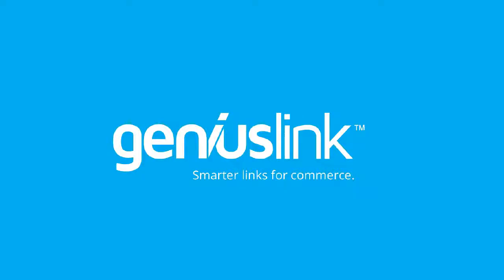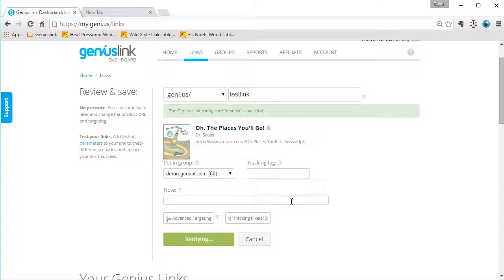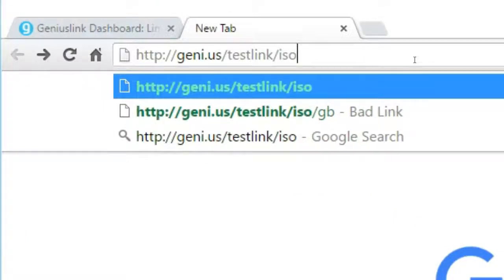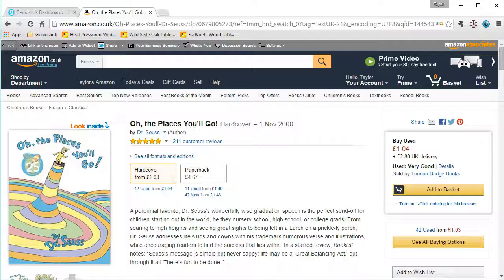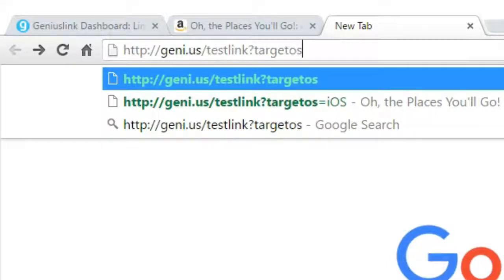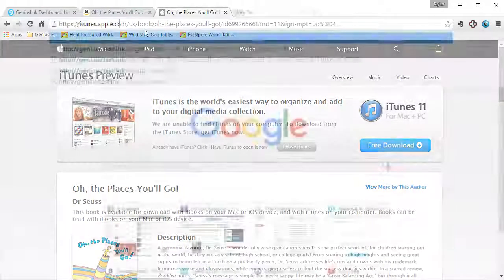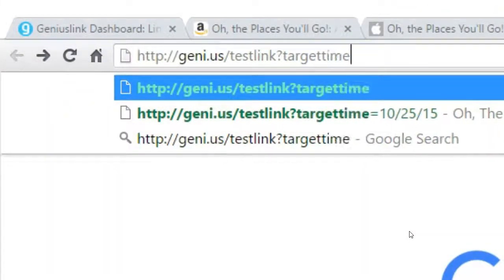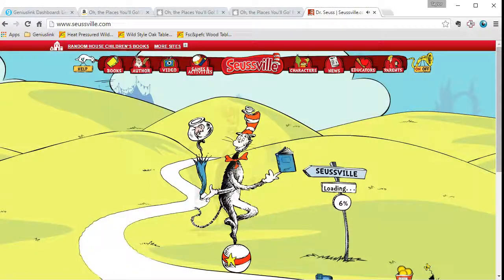Testing geni.us Links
Short guide on testing your geni.us links to see what the end user sees when the click from different countries, devices, operating systems, and at different dates. You can find country codes, device codes, and operating system codes here in our support portal